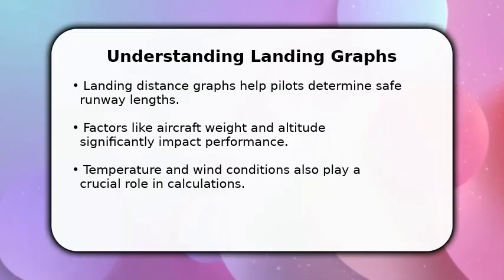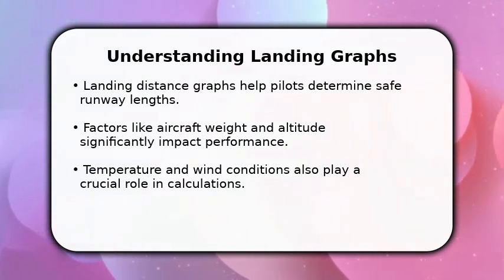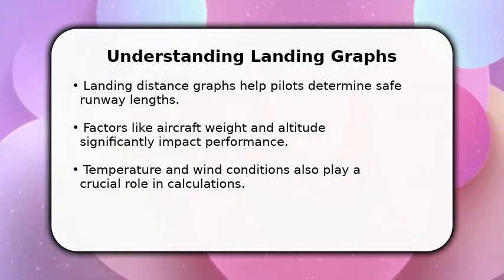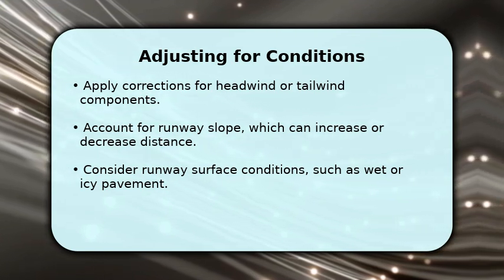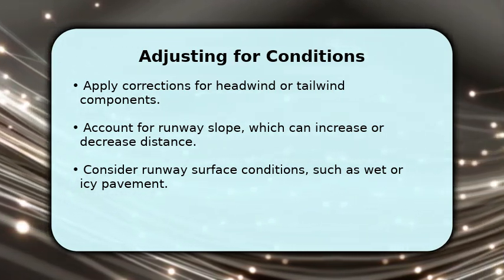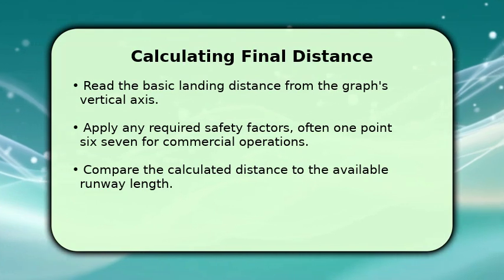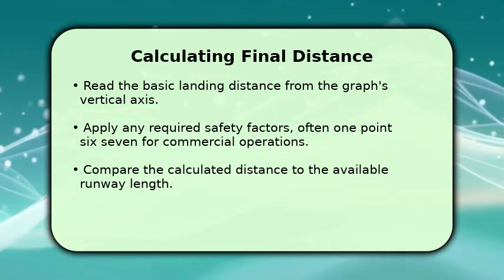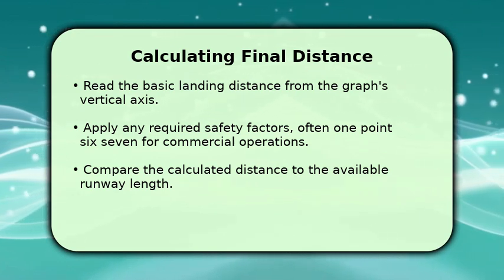How to Use Airplane Landing Distance Graph - Easy Guide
Are you a pilot or aviation enthusiast looking to improve your understanding of airplane landing distance? In this easy-to-follow guide, we'll walk you through the basics of using an airplane landing distance graph. From interpreting the data to making informed decisions about landing distances, we'll cover it all. Whether you're preparing for a flight test or simply want to learn more about aviation, this video is perfect for you.